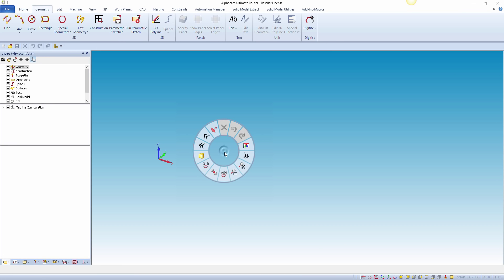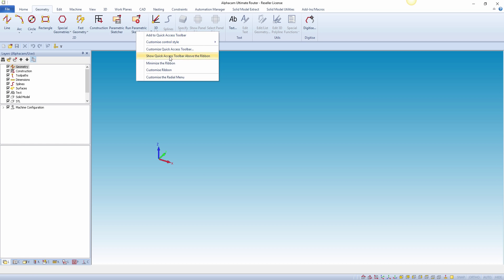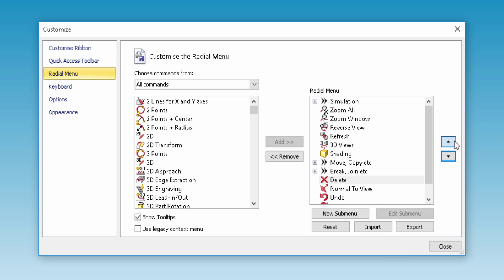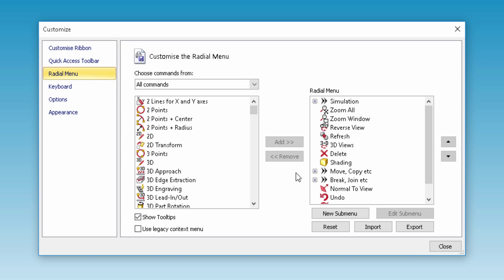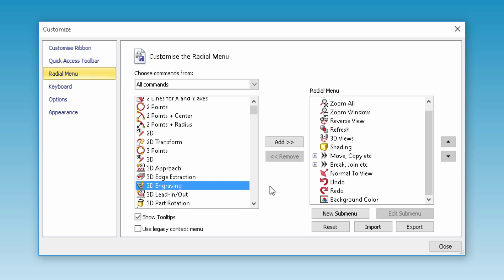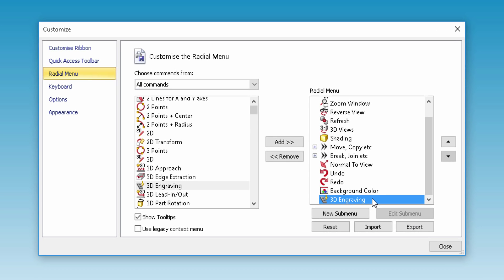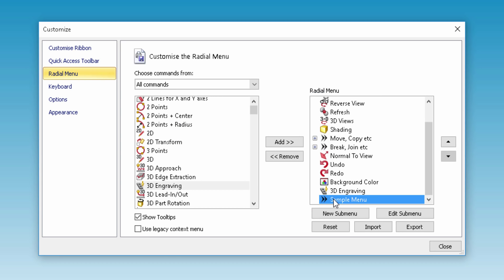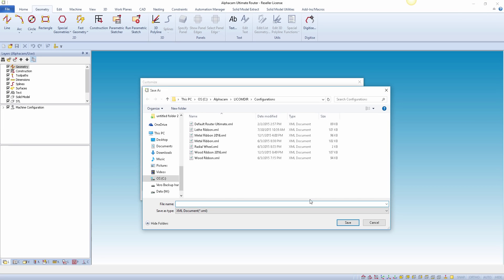Radial Wheel Menu | Alphacam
The Radial Menu wheel is a great feature in which you can add all your most frequently used commands.

In the modelling area, when you right click you will see the radial menu with various tabs and pop outs. Within each pop out is a group of commands.